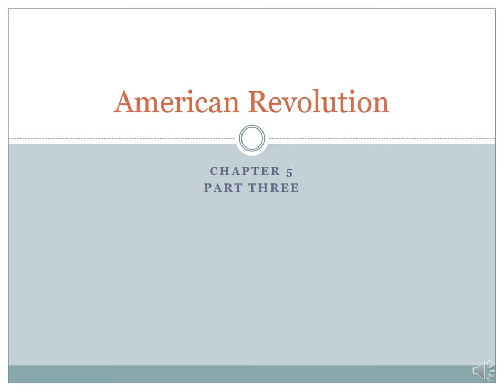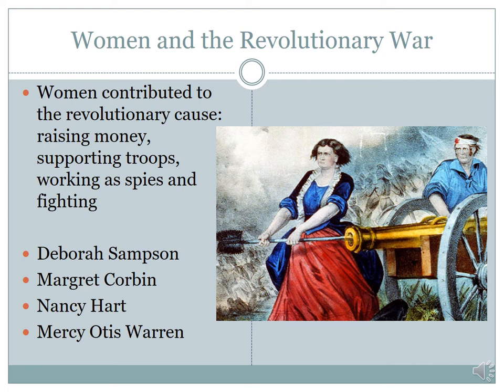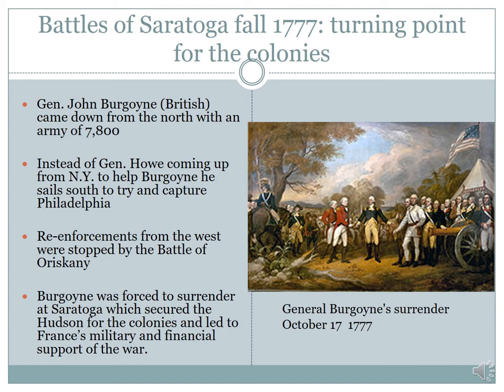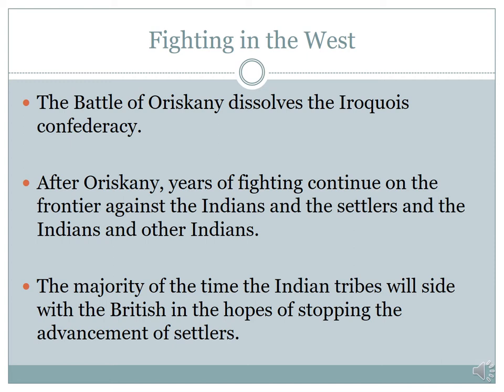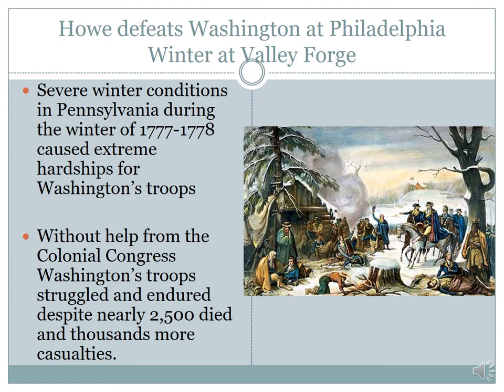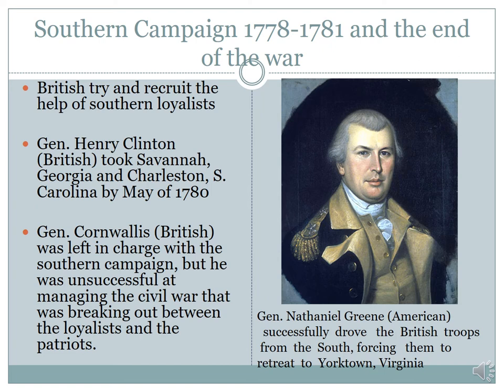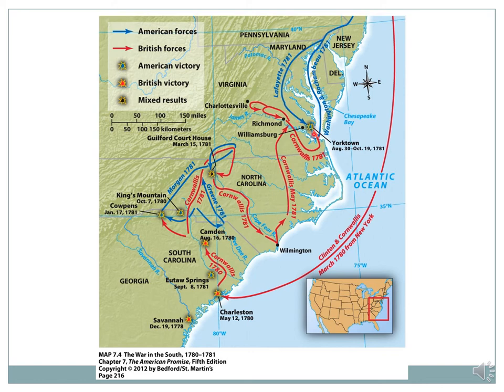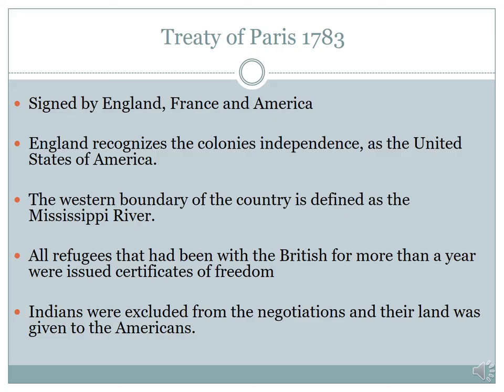American Revolution chapter 5 PT3 ppt